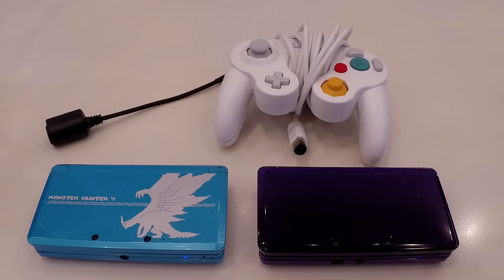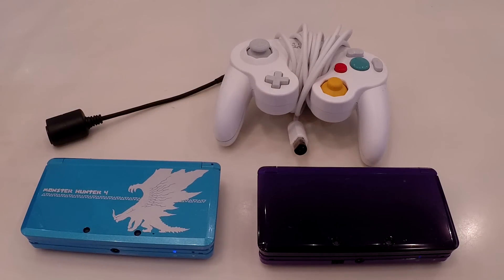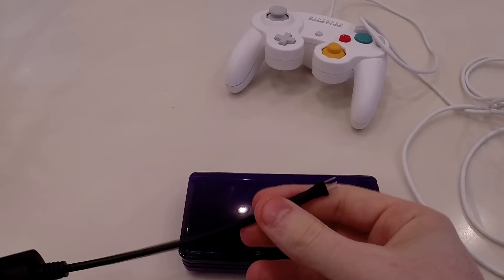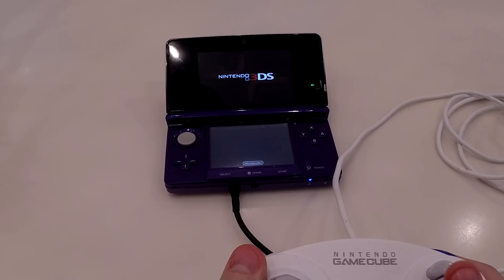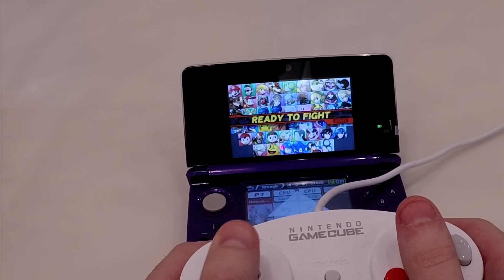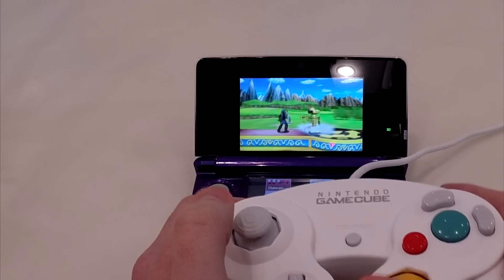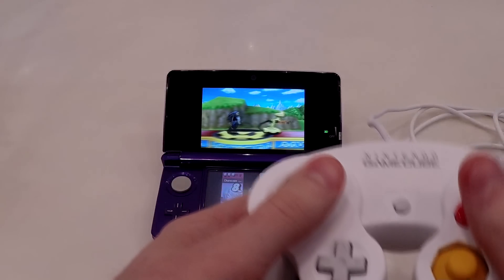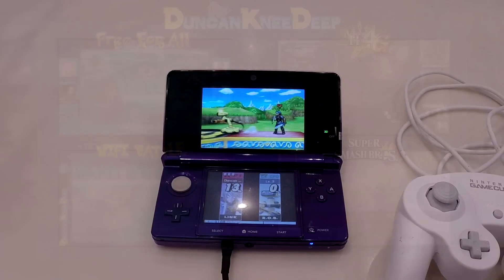Nintendo 3DS Gamecube Controller Mod by Loopy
Just a brief video showing off the Gamecube Controller Mod for the Nintendo 3DS.

This mod was designed and installed by Loopy, order one of his capture cards